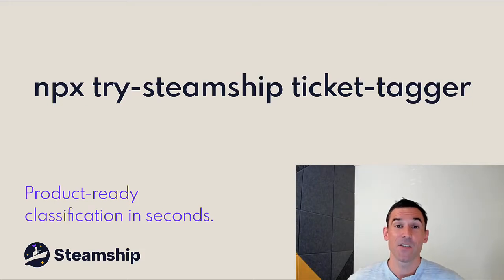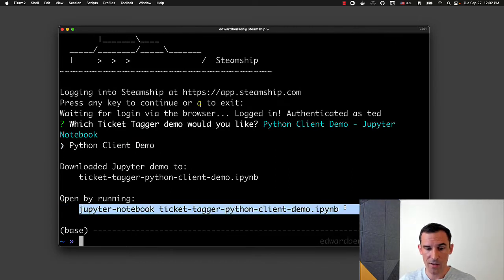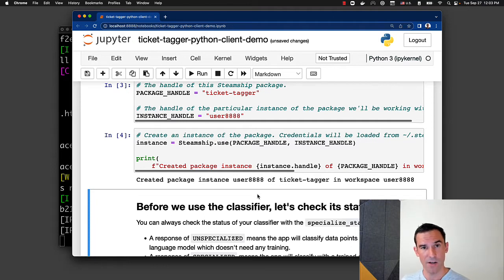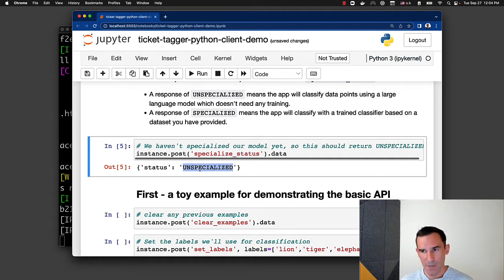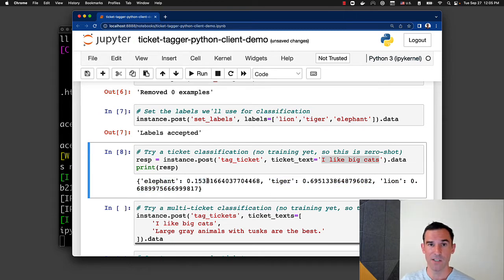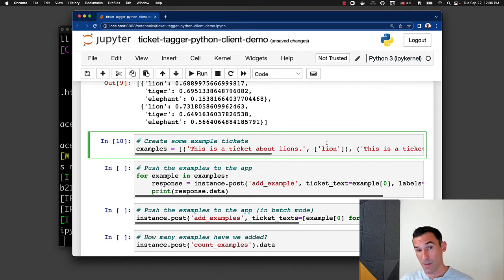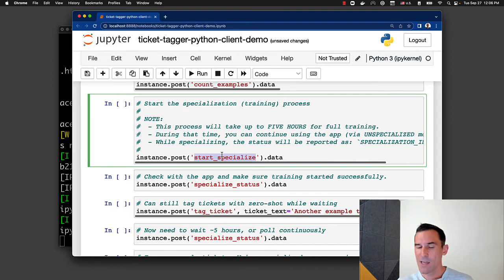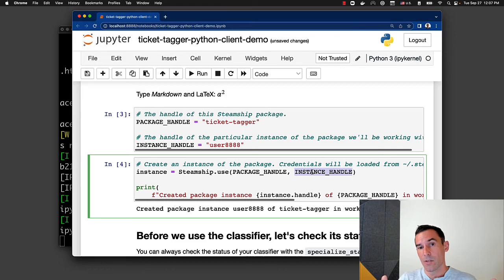Steamship ticket-tagger Package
Classify support tickets with no training data. Then transition seamlessly to a specialized classifier when you've collected enough data to train one. Useful for companies routing and analyzing inbound customer help tickets.

Try by typing:

npx try-steamship ticket-tagger